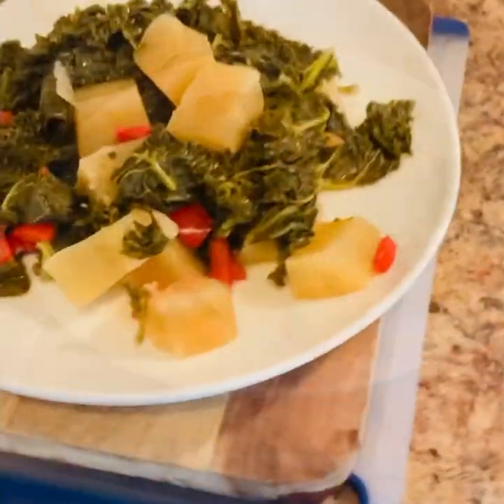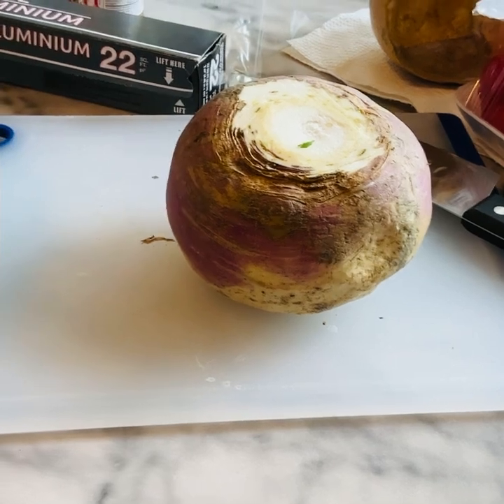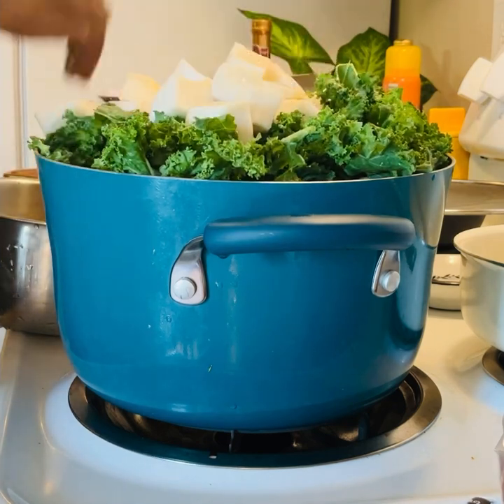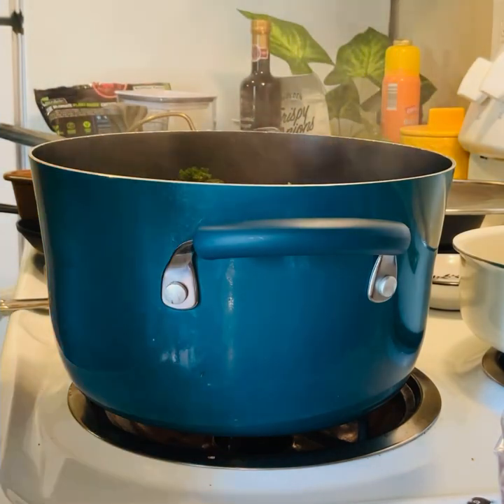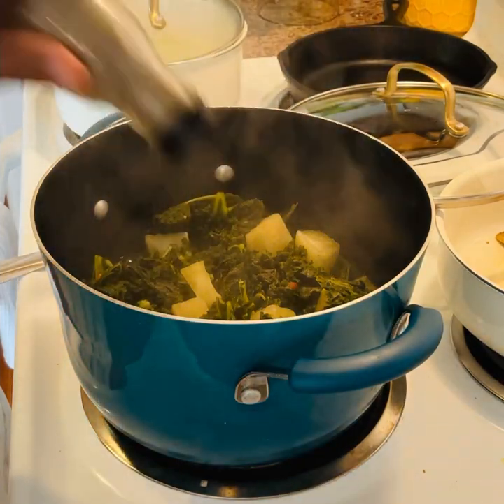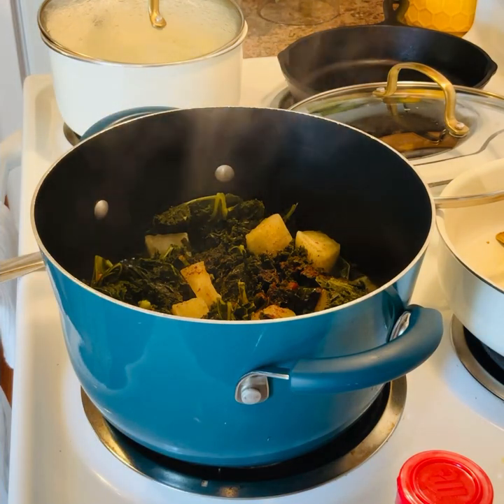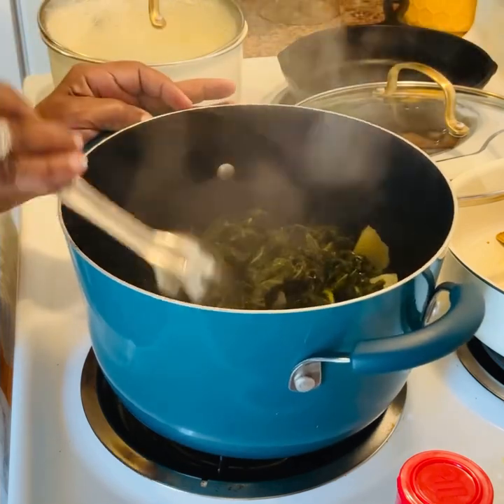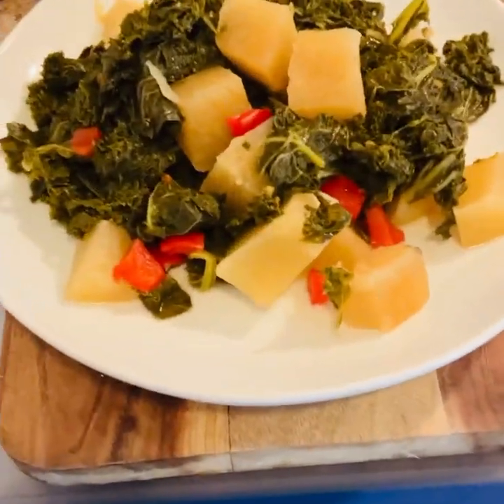How To Cook Tasty Kale & Turnip Roots | Meatless| Great Side Dish!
Hello there, I hope you get to try this healthier version of Kale & turnip roots. You can still enjoy that country flavor with the meat and I hope you enjoy it.